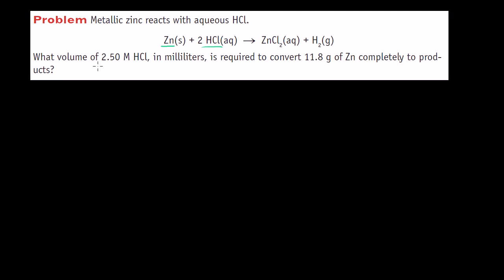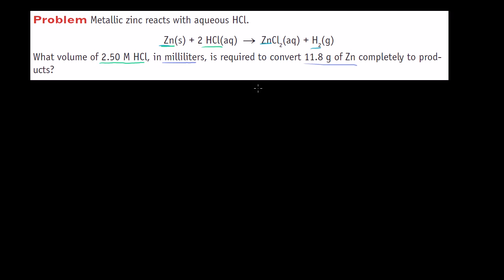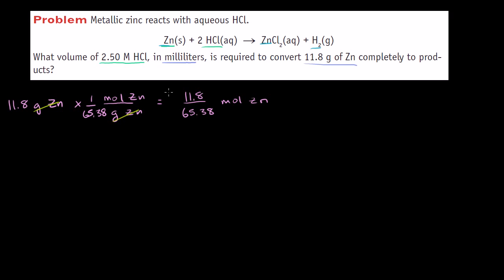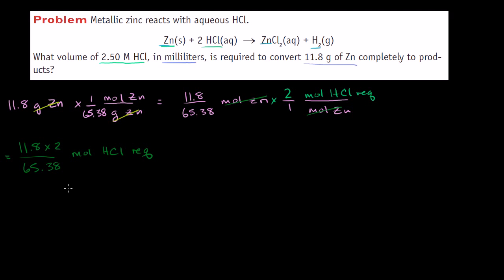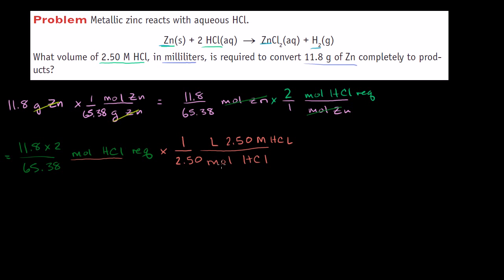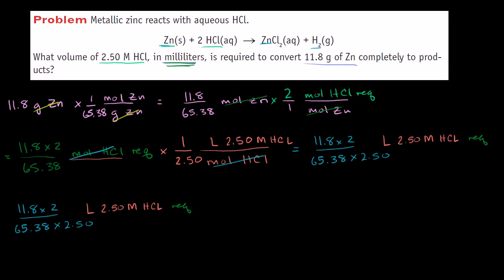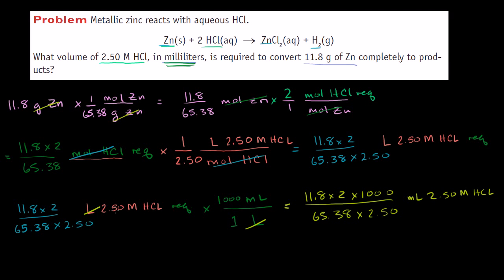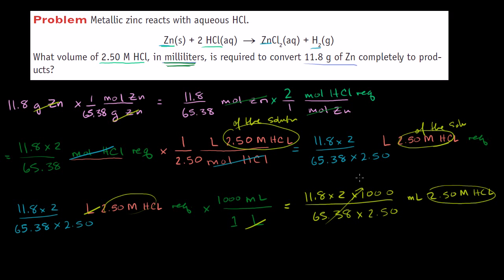096 Another Stoichiometry Example in a Solution